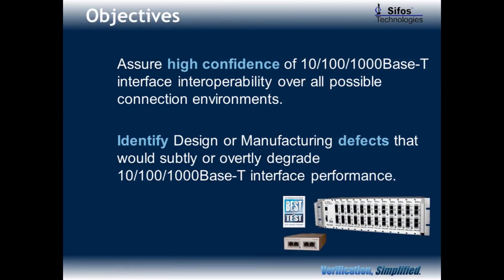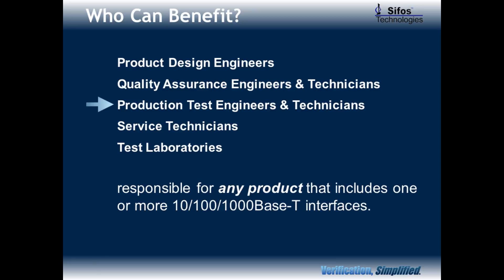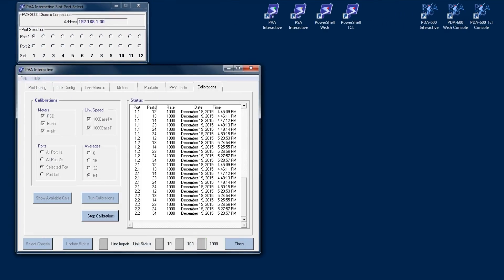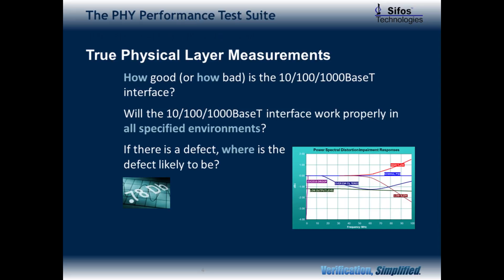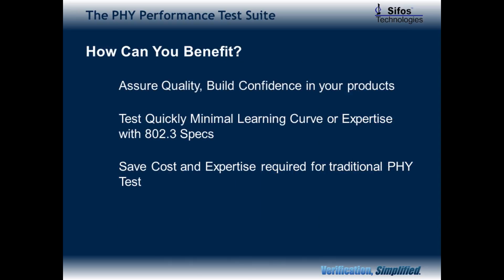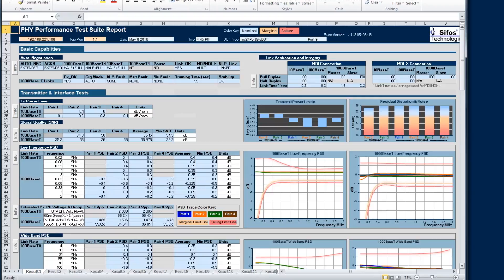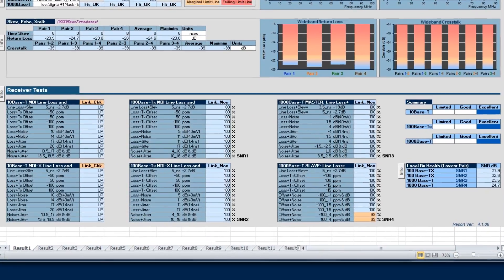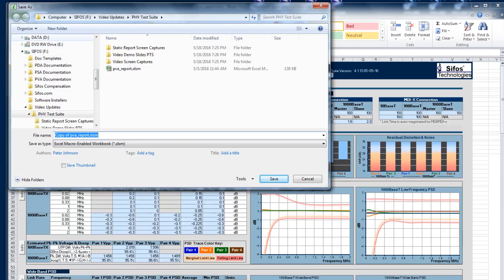PHY Performance Test Suite for the PhyView Analyzer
Peter Johnson of Sifos Technologies demonstrates fully automated PHY testing on a 24-Port Gigabit Ethernet switch.